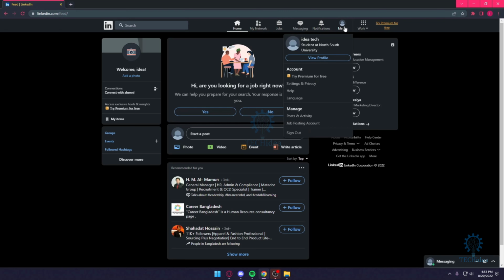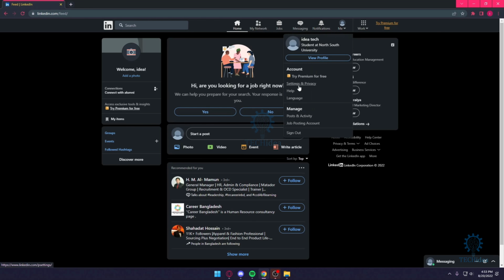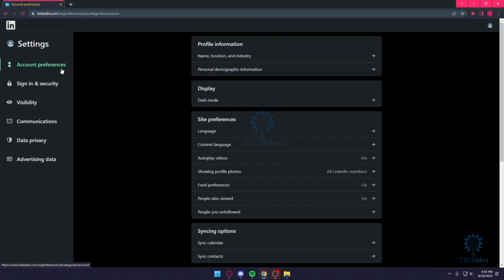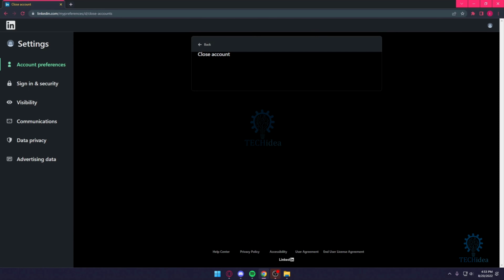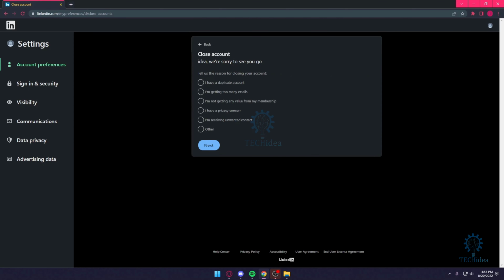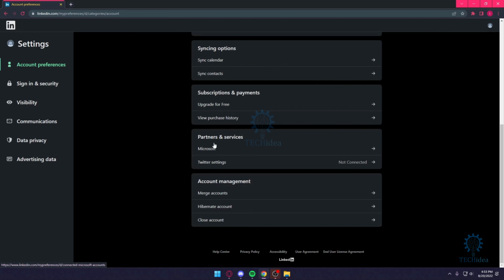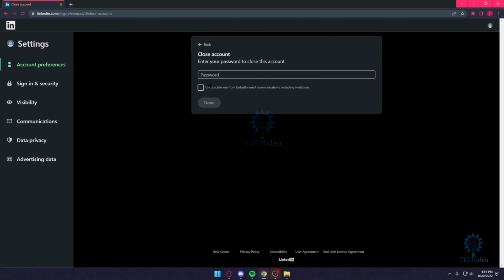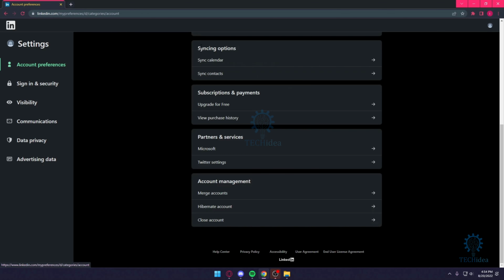How to Delete LinkedIn Account 2025 [New Method]